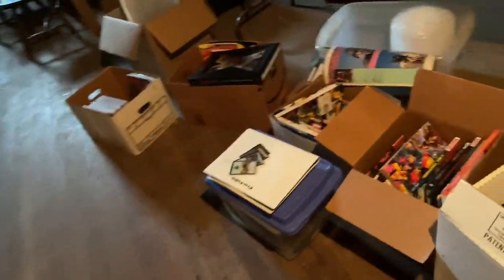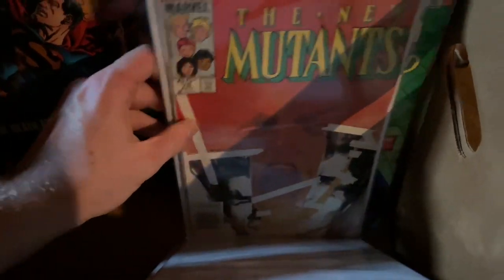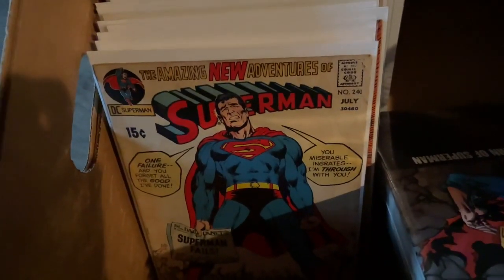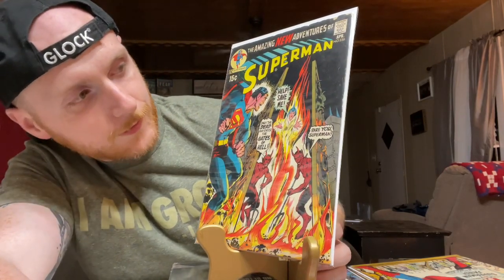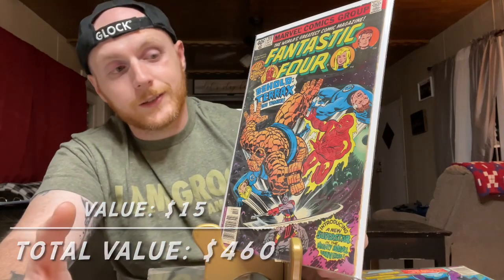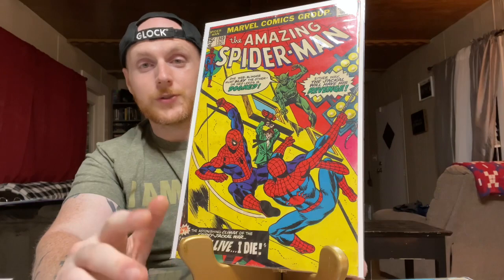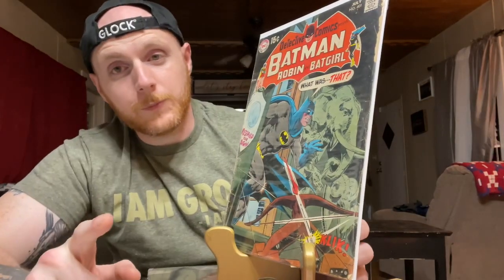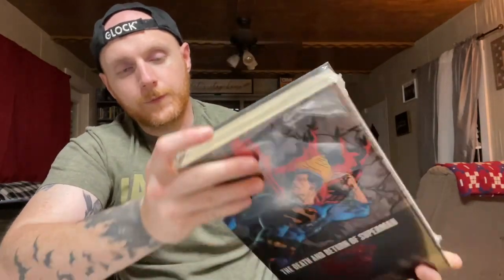Storage Locker Comic Score! - $1,000 in Comic Books!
Some of my good friends and local collectors had a huge haul from a storage locker find. I was at work whenever they grabbed it but I was able to still have a good score out of it as well.

I picked up a ton of great Neal Adam’s covers and some great bronze & copper age key issues!

This video is lengthy and there is a part around the 16 minute mark where I made an error during the editing process and had deleted the wrong clip - I do apologize but if you stick around and make it that long - thank you!

Link to My Mecari - where I’ll be listing these as I’m working through them.